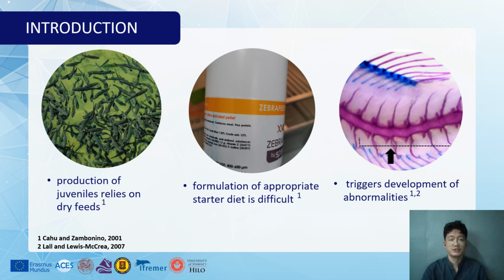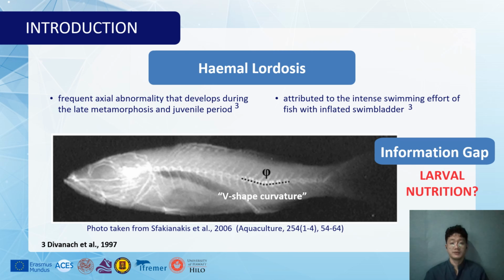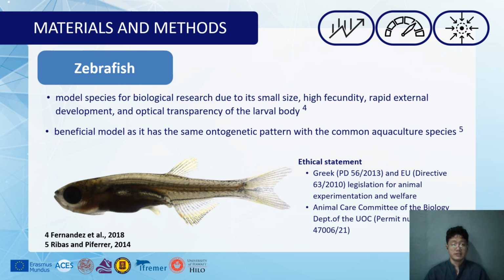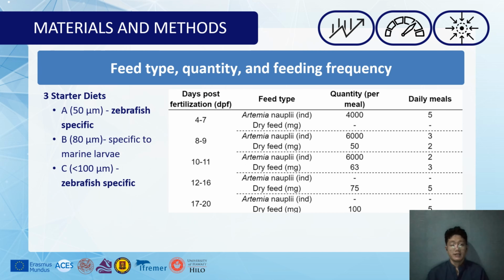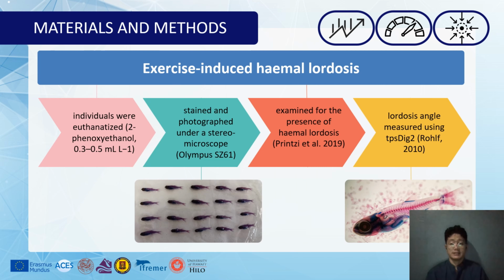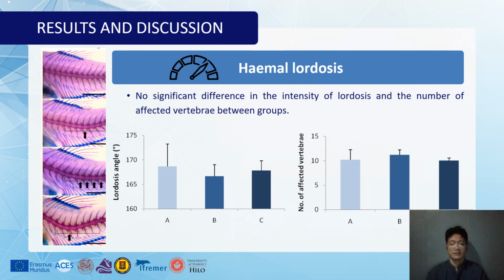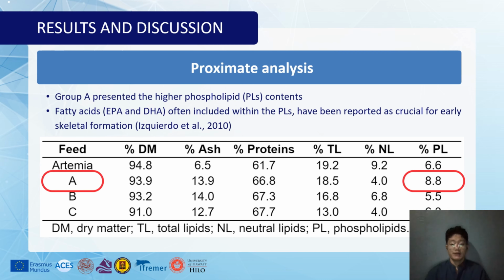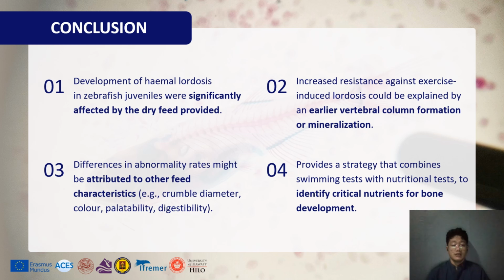The Role of Starter Diets On the Development of Exercise-Induced Haemal Lordosis in Zebrafish